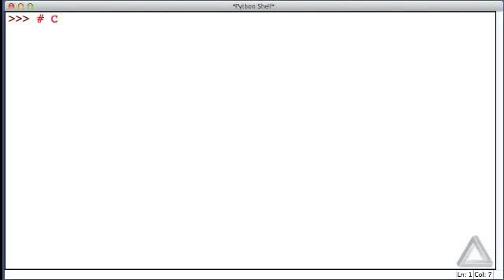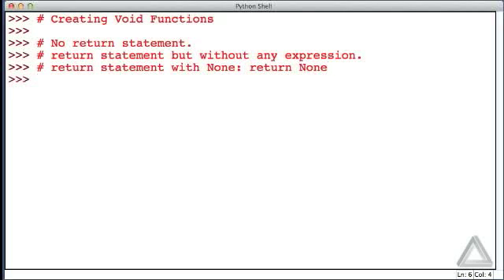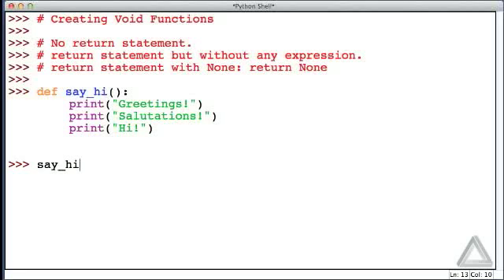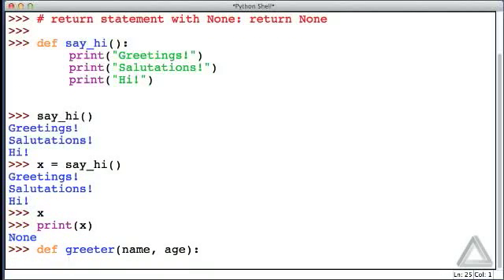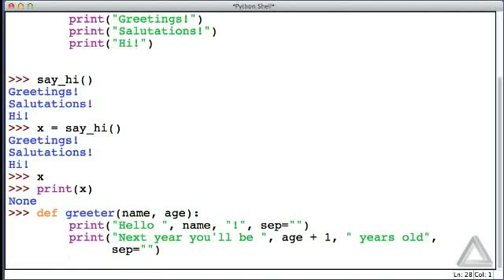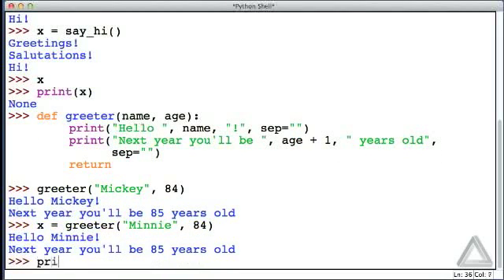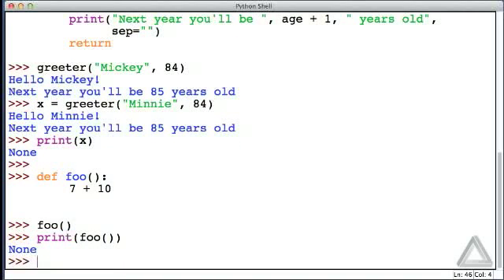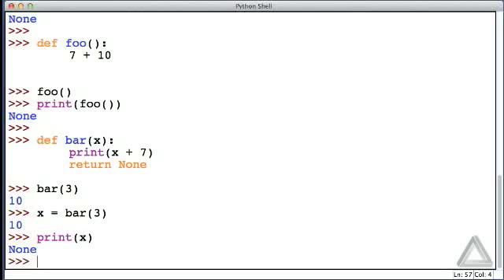Unit 05 Video 6: Creating Void Functions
Description: Discussion and demonstration of the creation of non-void functions.